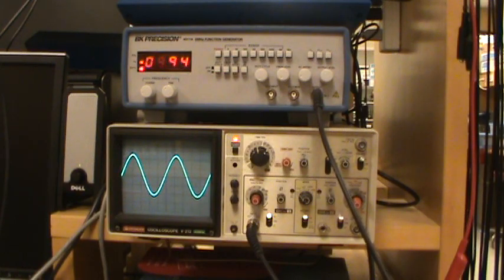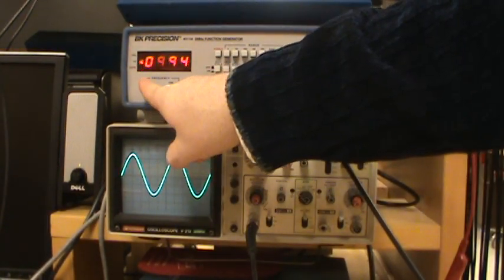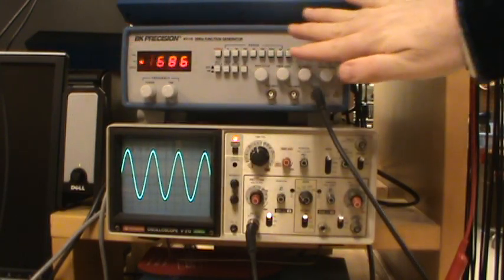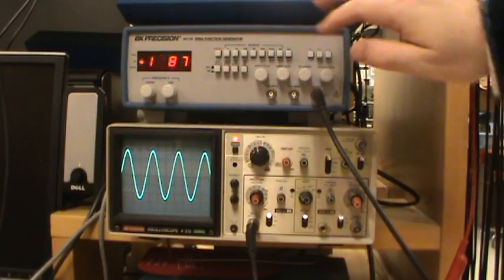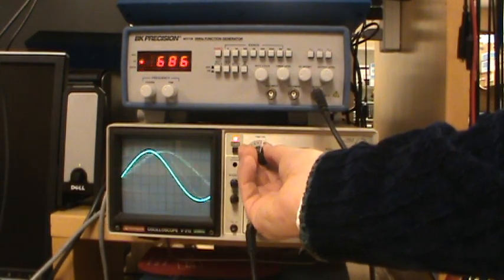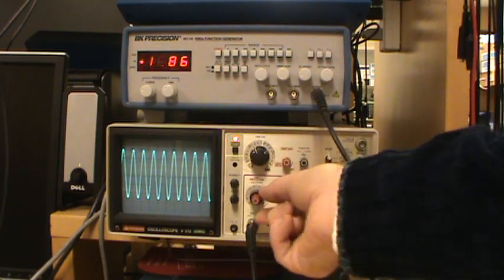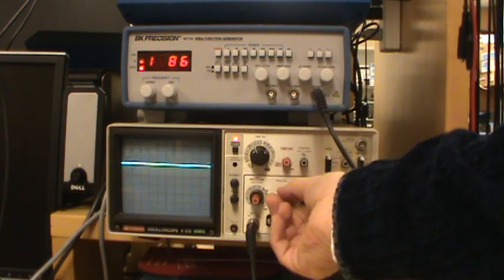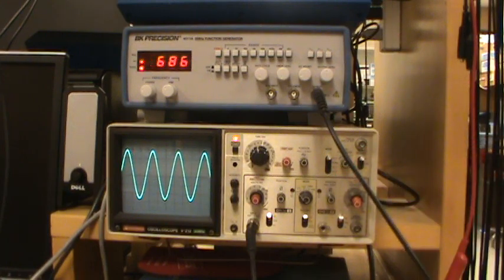Oscilloscope and Function Generator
An introduction to Oscilloscopes and Function Generators